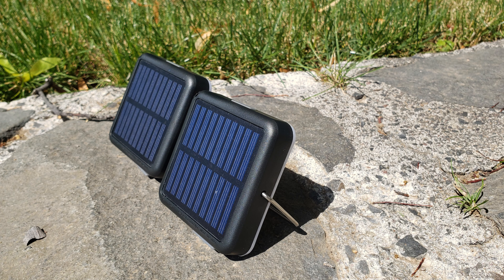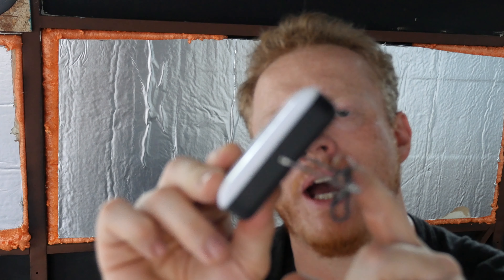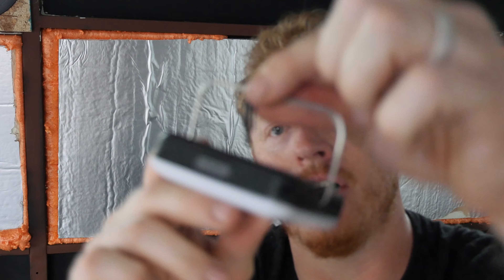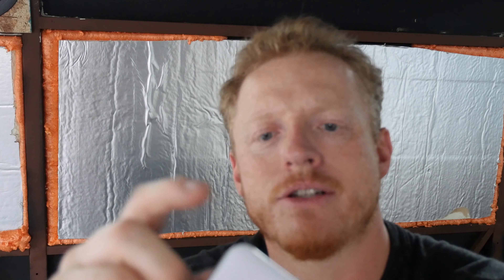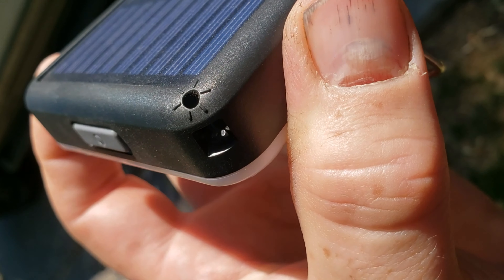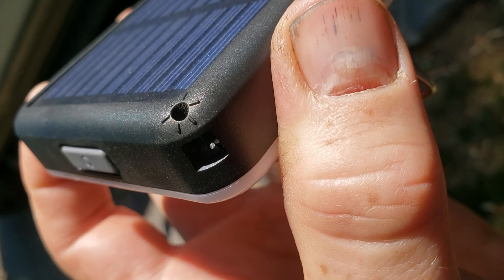BioLite Sunlight - Versatile Camping Lantern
Its crazy how many uses this little light has. Never Have I had a more usable Lantern, with Solar recharging, USB recharging, simple UI.

Sunlight Lantern
330 headlamp
Solar 620 home kit